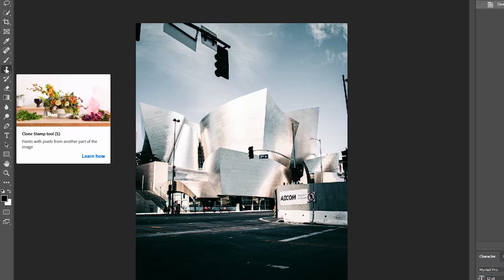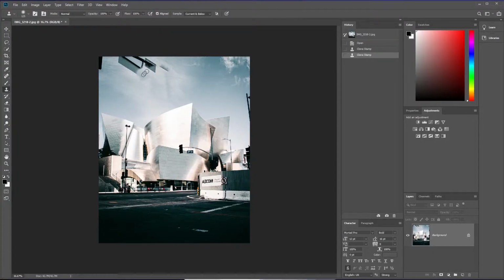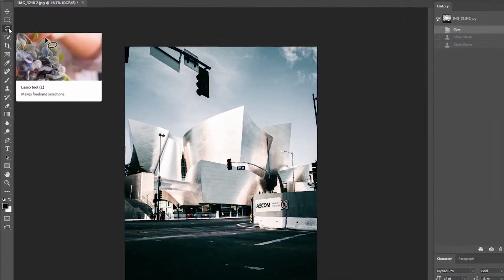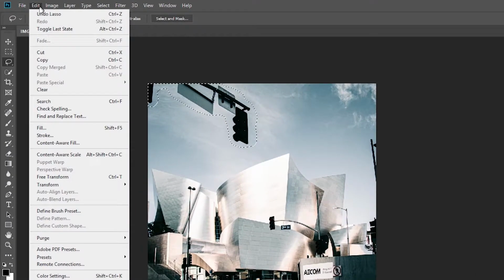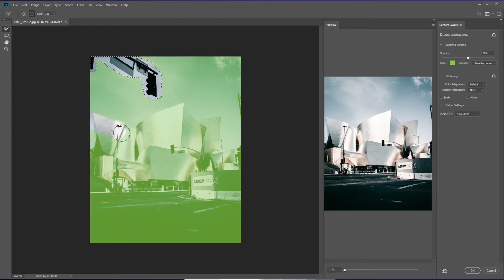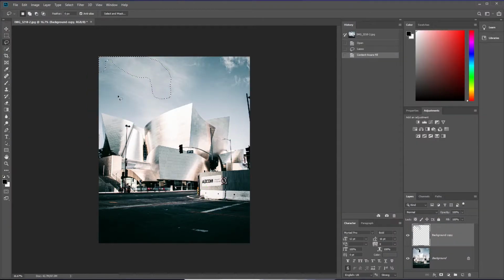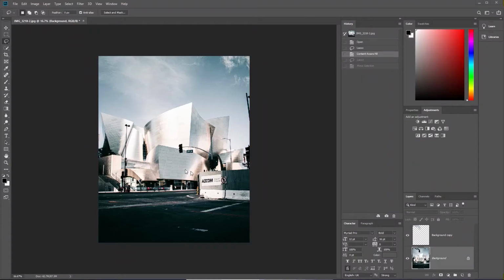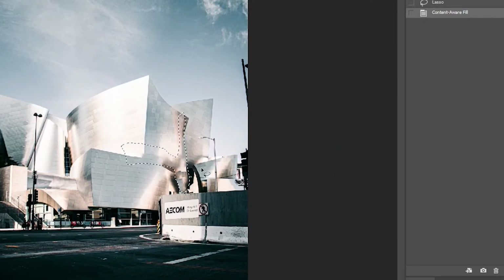Remove ANY OBJECT from a photo UNDER 2 MINS! [PHOTOSHOP TUTORIAL]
With this Photoshop Tutorial you will learn how to remove any object/item in your photos. This will give you the basic functions in a quick manner and build your photoshop fundamentals.

We will use two  methods to help you remove anything from a photo using photoshop.

These two methods will give you the basics of how to remove unwanted things in your pictures.